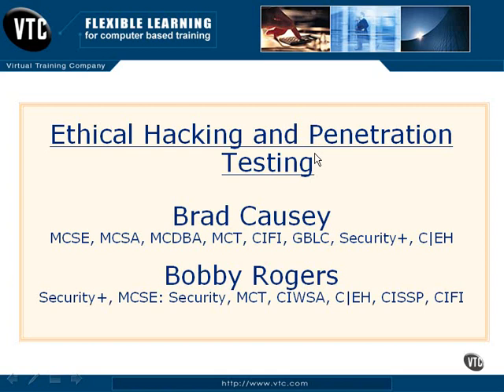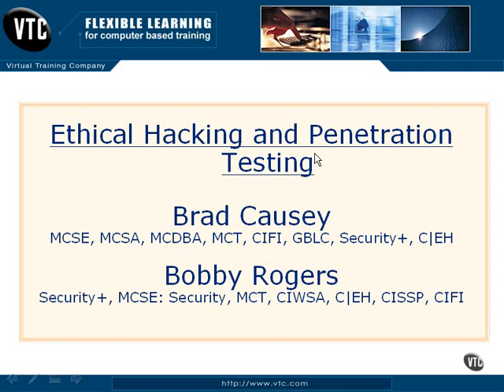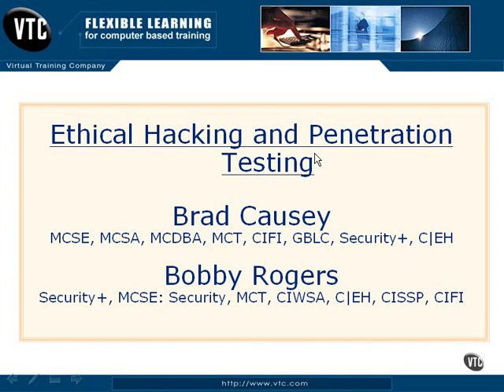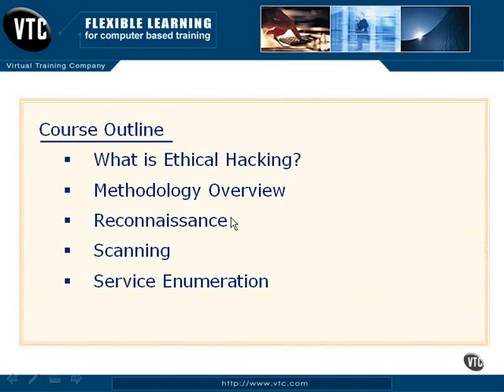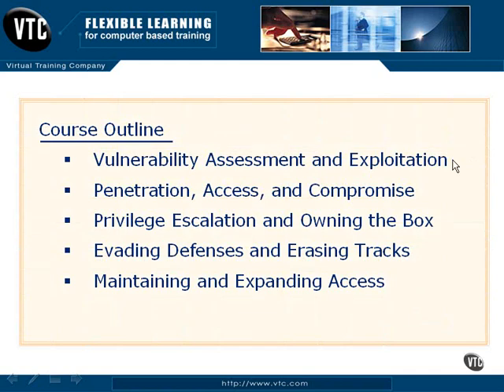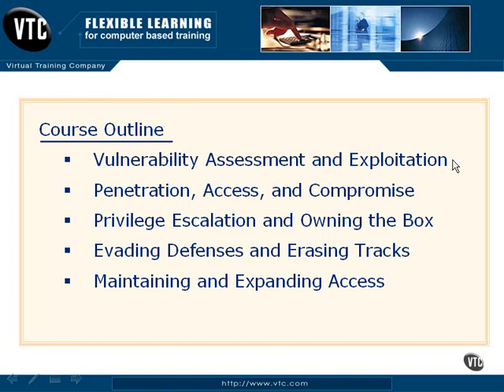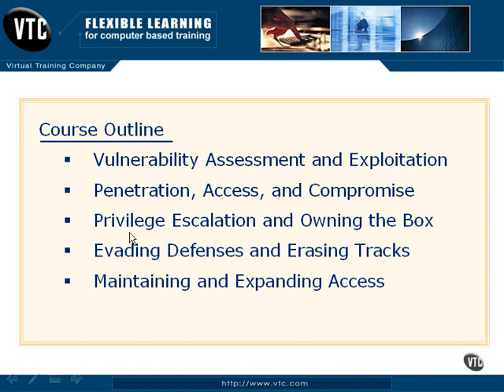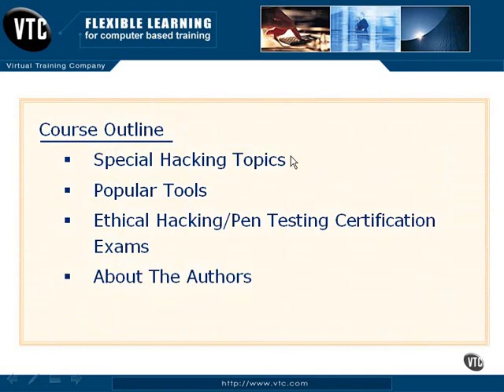Ethical Hacking & Penetration 01 Course Overview